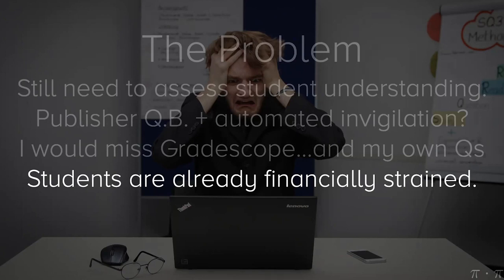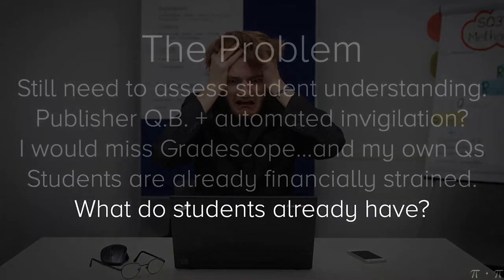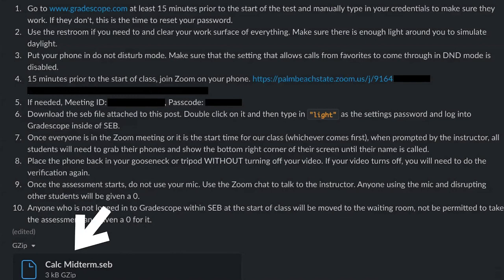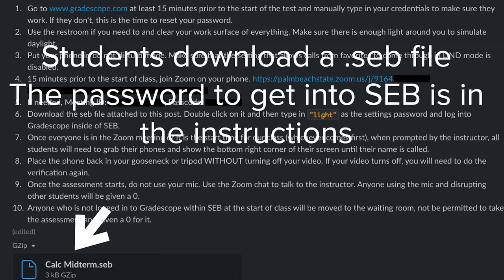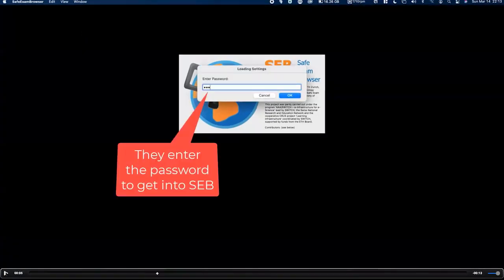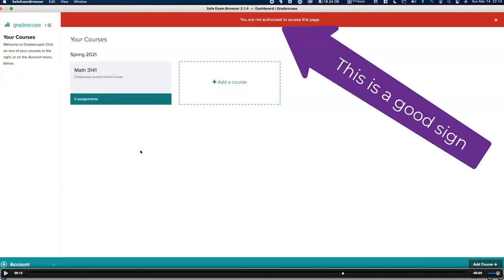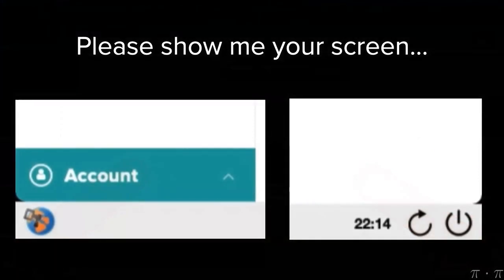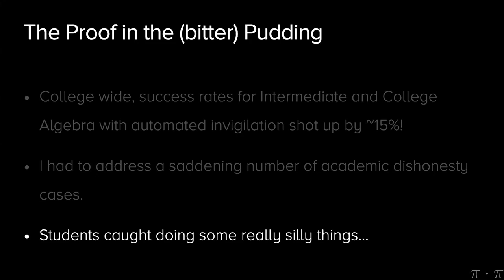Maintaining Test Integrity with Gradescope and Safe Exam Browser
A talk I gave at the first Gradescope User Summit on giving students assessments securely.